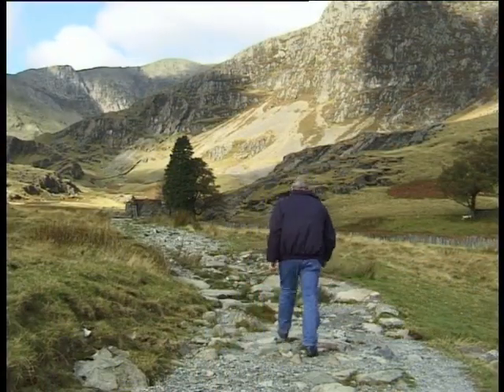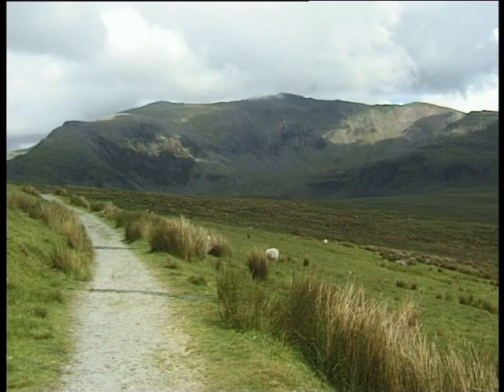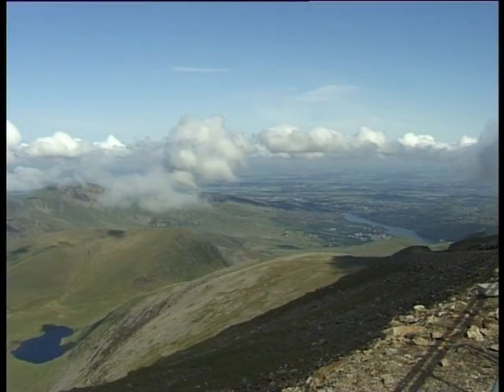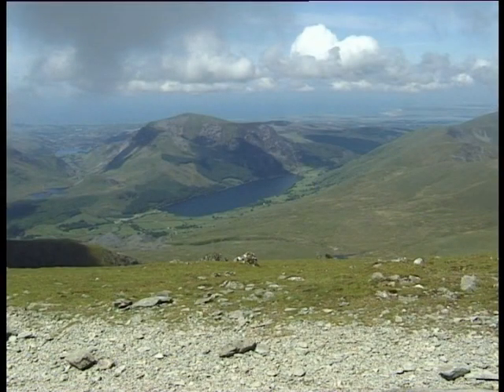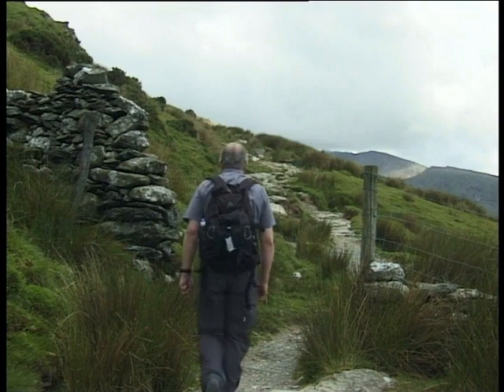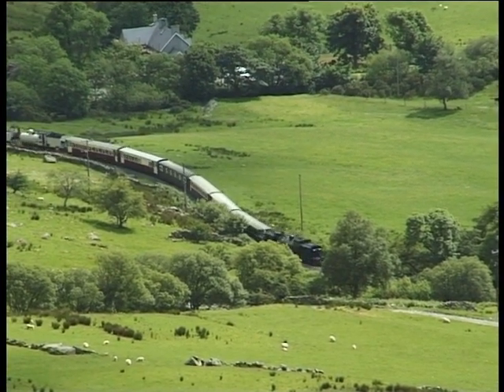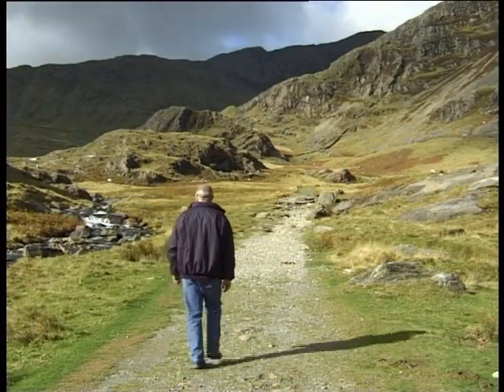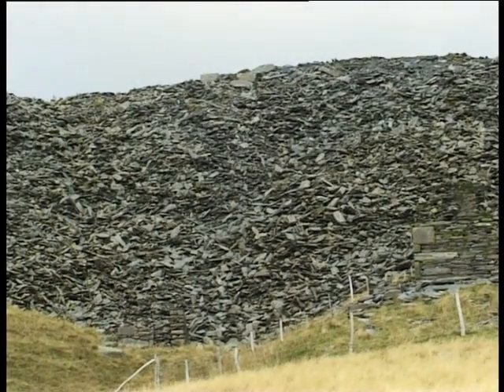Snowdon walking routes - Pathways of Snowdon -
This is an archive copy of a Dvd that was produced in 2009. As such it is offered for general entertainment only and some of the information contained in the video may well be out of date. It should not be used for navigational purposes.